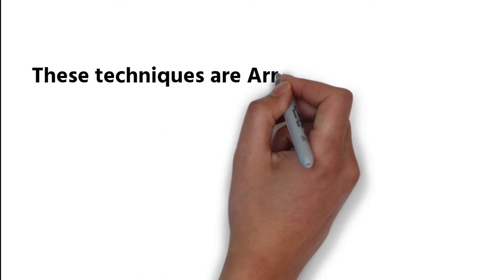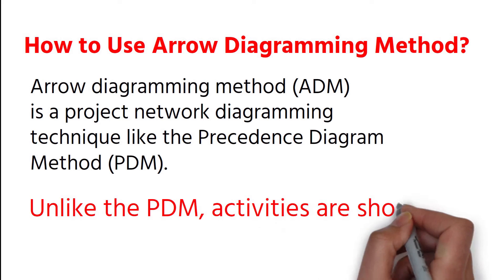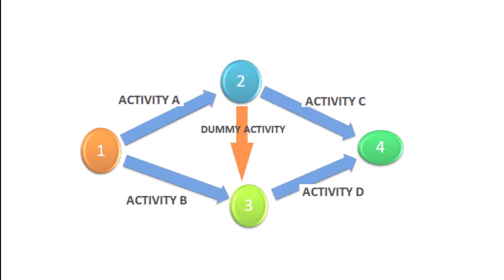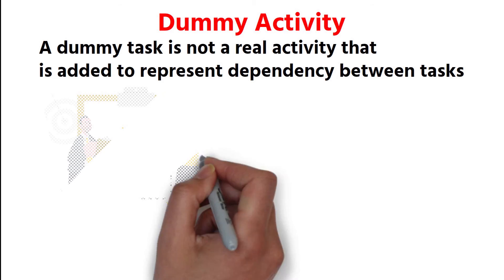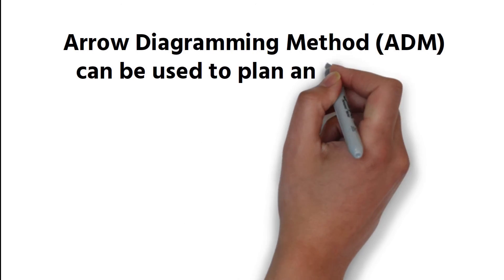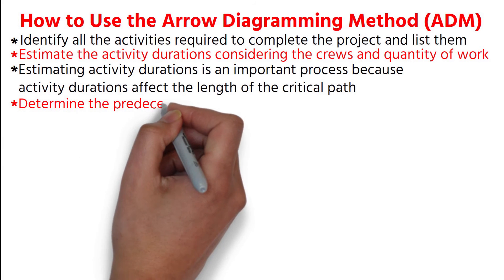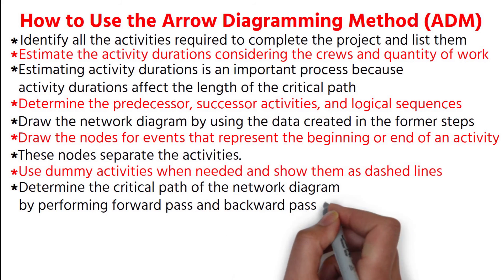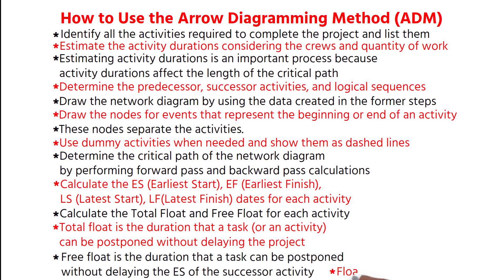Arrow Diagramming Method (ADM) Explained with Examples | How to Draw Activity-on-Arrow Diagram?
Arrow diagramming method (ADM) is a network diagramming technique in which activities are represented by arrows. In this video, we explore the Arrow Diagramming Method for scheduling project management. The method helps represent activities and task dependencies. Grasp project management fundamentals with this simple method.

00:00 - Intro
00:39 - Schedule Network Diagrams
00:56 - Two common techniques to create network diagrams
01:18 - How to use Arrow Diagramming Method?
01:58 - Definable achievement in the project
02:15 - Dummy activity
02:30 - When to use the Arrow Diagramming Method
03:06 - How to use Arrow Diagramming Method?

Arrow Diagramming Method (ADM) or Activity on Arrow Method (ADM) is a common scheduling technique used in project management like the precedence diagramming method (PDM). There are two main elements of the Arrow Diagramming Method (ADM) which are arrows and nodes. One arrow represents one activity to be performed. The starting point of the arrow represents the start of the activity and the ending point of the arrow represents the end of the activity.  The Arrow Diagram was a common visible and practical network diagramming method used in the past which was developed after the Gantt Charts (or bar charts). It was widely used in the past to identify the critical path of a complex project.